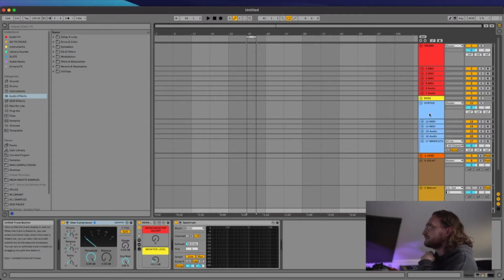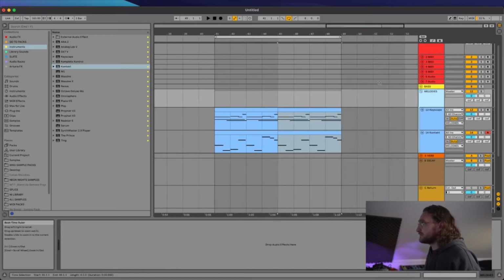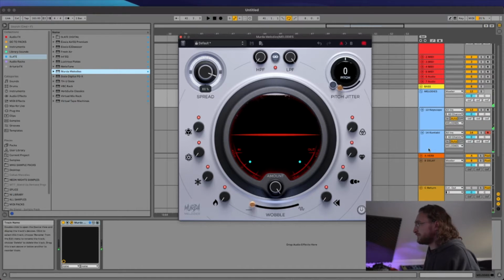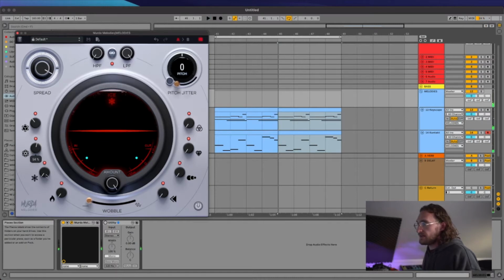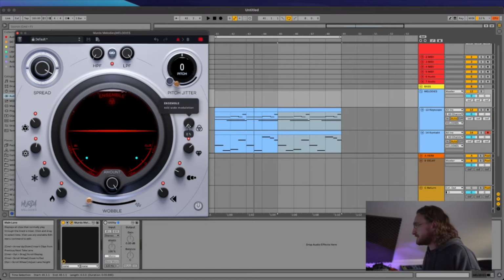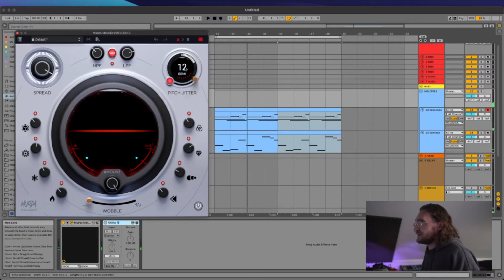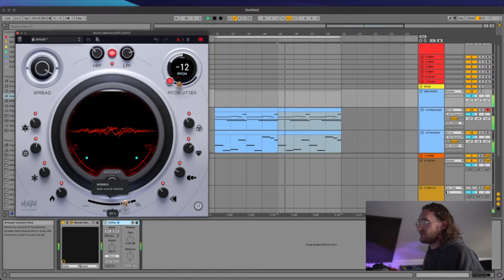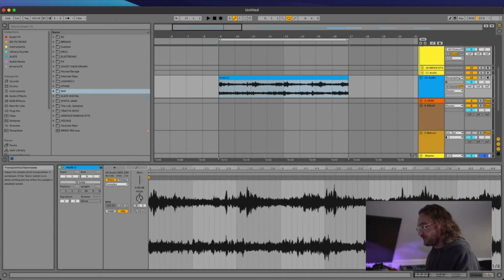Creating a beat exploring Slate x Murda "Murda Melodies" Plugin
Overview of the new plugin from Slate Digital in collaboration with super producer Murda Beats called "Murda Melodies". It's a multi FX plugin catered to the use on modern rap melodies.

Hopefully this video shows you what this plugin can do, and if its right for you.